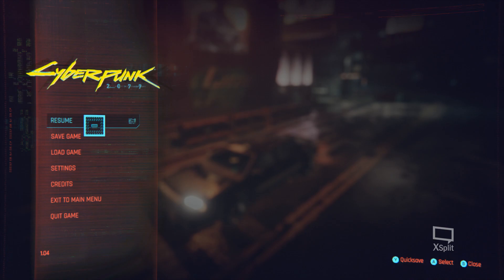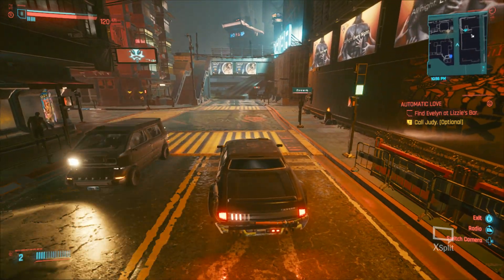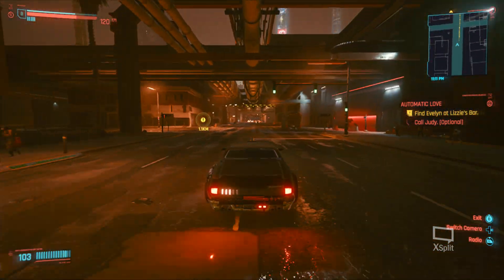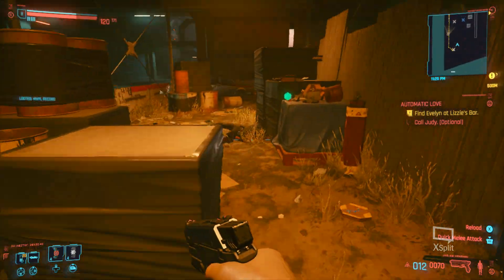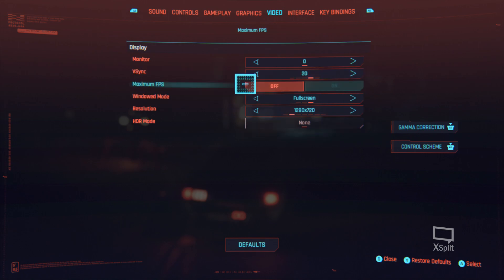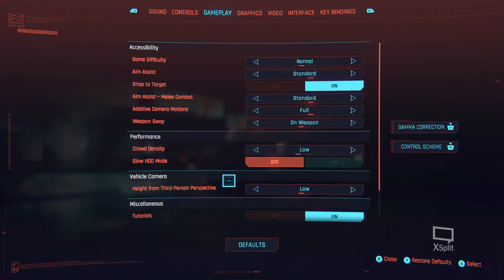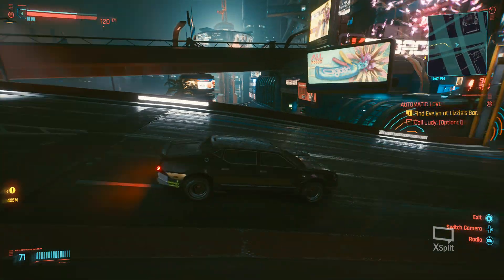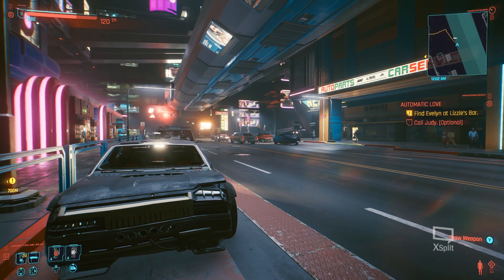Cyberpunk 2077 Looks better on Potato PC than the PS4 and Xbox One!?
In this video I test what Cyberpunk 2077 looks and plays like at the lowest possible settings on PC (potato graphics mode) compared to the performance users have been getting on the base model PS4 and Xbox One!

SPOILER: It looks better!

PC Specs:
Ryzen 7 2700X 8 Core CPU at 3.8ghz
RX 5500 XT with 8 GBs of VRAM
32 GBs of RAM
1 TB SSD

I suspect part of the reason the Xbox one and PS4 versions run and plays so bad is because they dont have SSDs which help exponentially with texture loading. This game does have a slow hard drive mode which I did not test in this video but I expect it would have made the game suffer from many of the issues console users are facing.